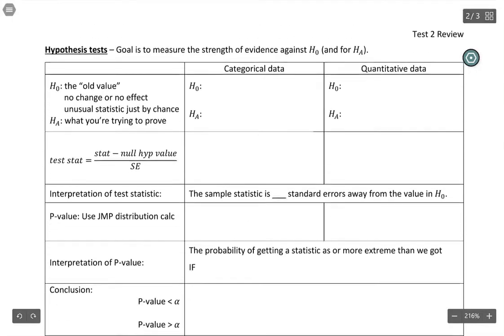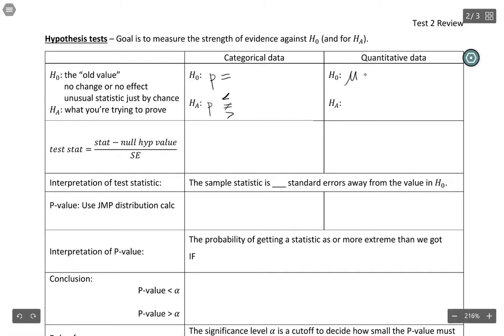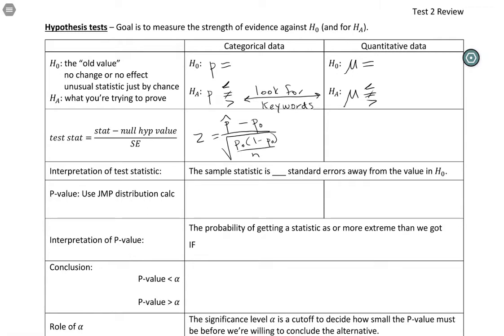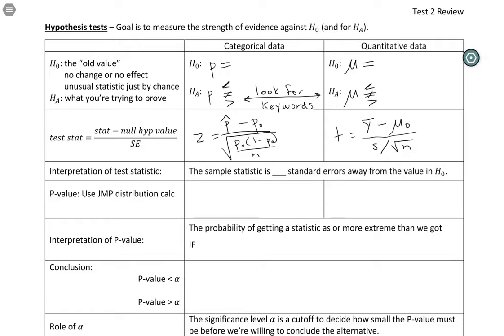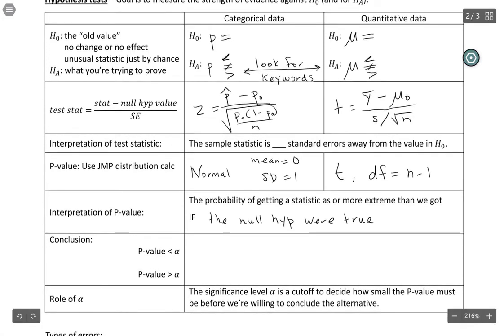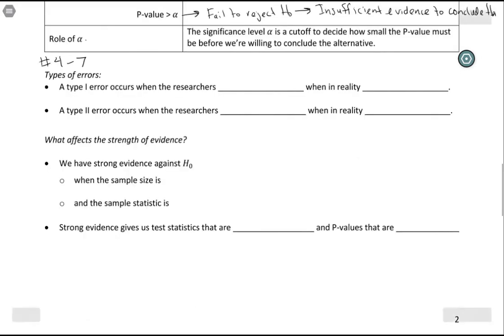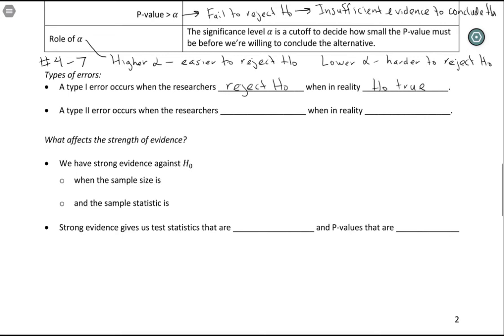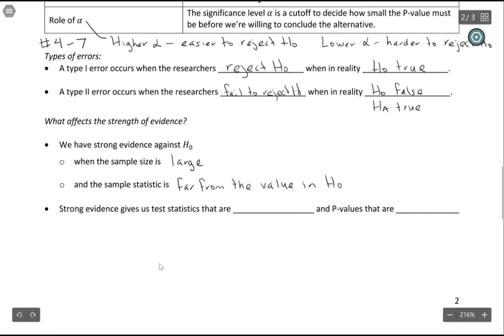MSIT 3000: Review of hypothesis tests